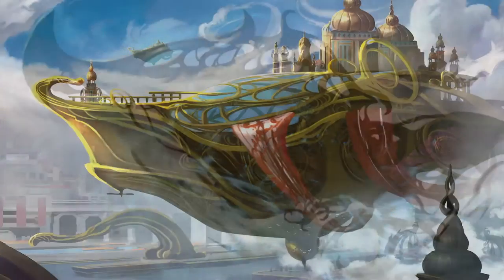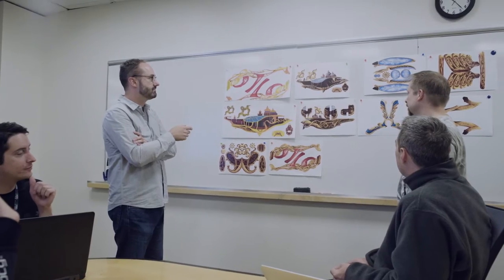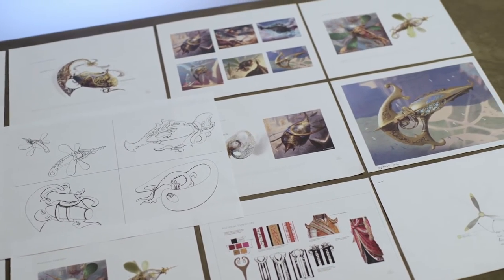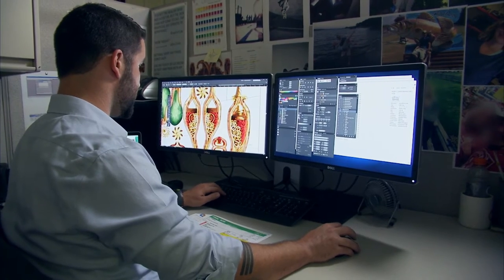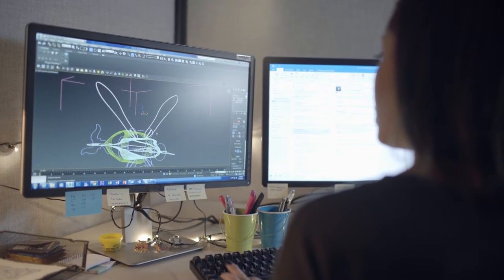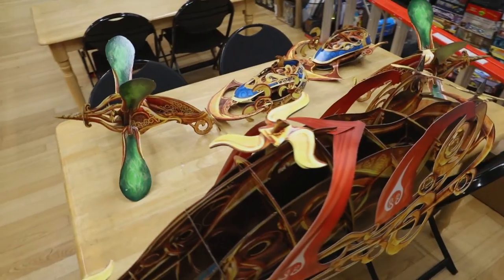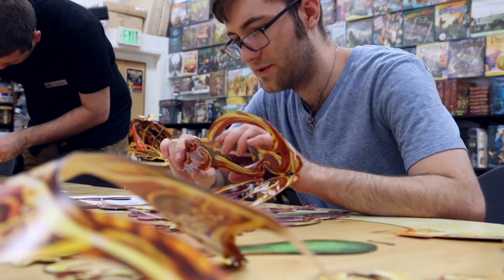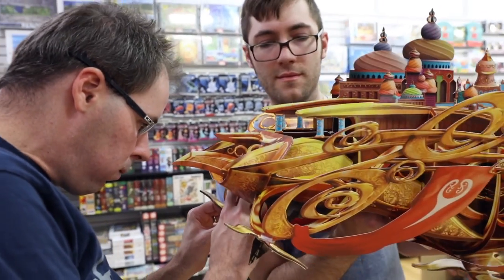The Making of Kaladesh Thopters & Airships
Get a behind-the-scenes look at the making of the Kaladesh thopters and airships.